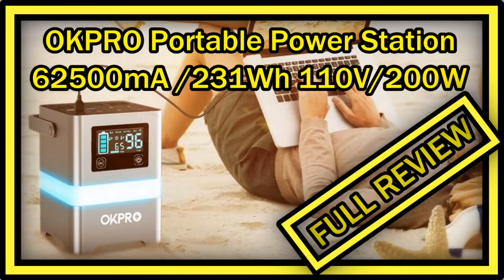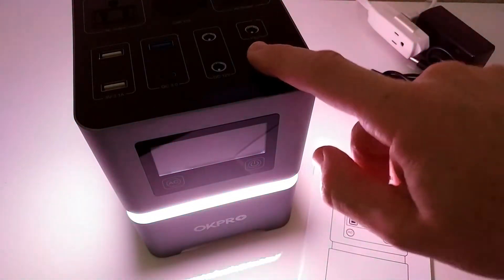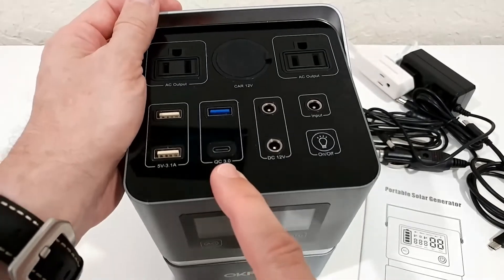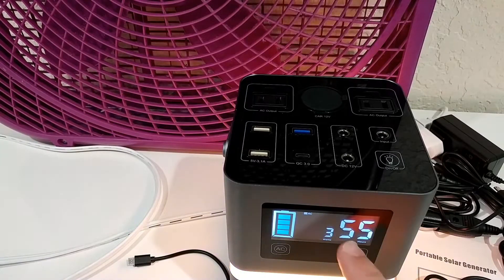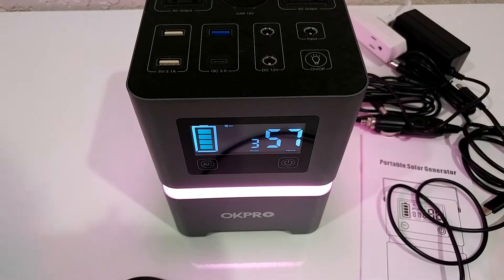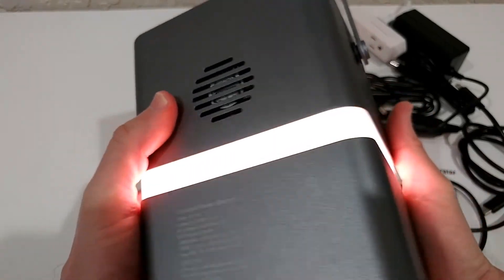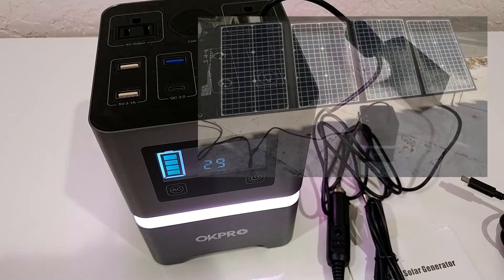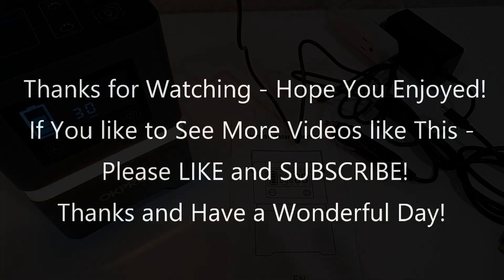OKPRO Portable Power Station 62500mA 231Wh Solar Generator Portable Power Supply 110V/200W REVIEW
OKPRO Portable Power Station, 62500mA /231Wh Solar Generator, Portable Power Supply with 110V/200W Pure Sine Wave AC Outlet, Solar Battery Pack for Camping Travel Emergency

FULL REVIEW showing all the parts, how to charge with 110v and solar power and showing, how to use all the different USB and 110V outlets and how to use the fancy light.

Get more information about this great power station or buy it cheap directly on Amazon with this

Original Product description / Specification:

[ SAFE & RELIABLE ] - Need to press the AC button to use the AC port. OKPRO portable power station uses a battery management system (BMS) to improve battery utilization, and extend battery service life through short circuit protection, overcurrent protection, overload protection, overvoltage protection, overheating protection and other functions.
[ TOUCH-SCREEN BUTTON & COLORFUL LIGHT ] - The solar generator replacing the traditional physical buttons, the new touch-screen buttons give this battery generator more stability and technology. Need to press and hold for 3-5 seconds to turn on And unique mood lighting creates a wonderful atmosphere for outdoor camping or indoor parties. The color of the light can change automatically over time or be fixed to a certain color, including white, yellow, red, green, blue, and more.
[ 3 WAYS TO CHARGE ] - The portable power station DC adapter input charge(7 hours fully charged),Car cigarette DC 12V power(7 hours fully charged) and from 50-100W 18V Solar power panel(Not included)(10 hours fully charged)
[ ECO-FRIENDLY CLEAN POWER SUPPLY ] - PURE SINE WAVE output operates even the most sensitive electronics, it's better than modified sine wave, with intelligent CPU control mode, Key switch output, LCD display, short circuit and surge protection. Featuring standard PURE SINE WAVE AC outlet solar generator provides stable power to a wide range of AC powered devices from TVs, projectors to small blenders, a pellet smoker, etc. which are rated under 200 watts.
[ TAKE YOUR PORTABLE POWER STATION WITH YOU ANYWHERE ] OKPRO solar power generator is an ideal choice for outdoor mobile power and emergency backup battery for home office. Generators for home use make life convenient and worry-free.

Continuous Power: 200W
Peak Output Power: 300W
Output waveform: Pure sine wave
DC adapter input charge: 15V/2.4A
AC Output Voltage: AC110V or AC220V
Output Real Power: =85%
Quiescent current: lower than 0.4mA
Under-voltage: 13.5V-15V
Over-voltage protection: 21V-21.5V
Fuse: 1*30A
Overheat Protection: over 70 degrees
Cooling fan: Temperature control fan
Short-circuit protection: Yes
Size/Weight: 4.92 x 4.92 x 6.69 inches/2.9 kg(6.49 lbs)

Packing List:
1 * 200W portable power station
1 * DC 15V 2.4A Power adapter
1 * Car charging cable
1 * User manual

Product information
Manufacturer OKPRO
ASIN B088GQL9R5